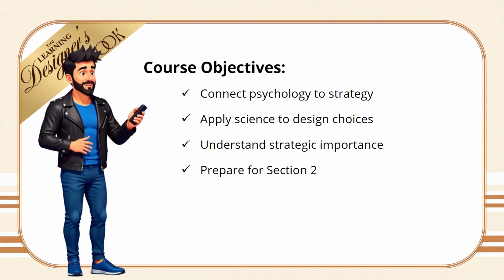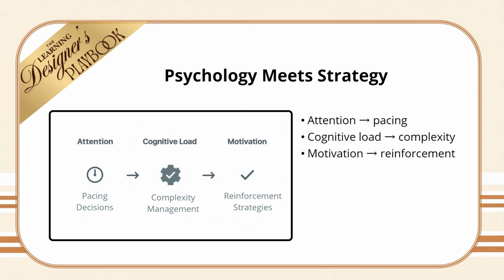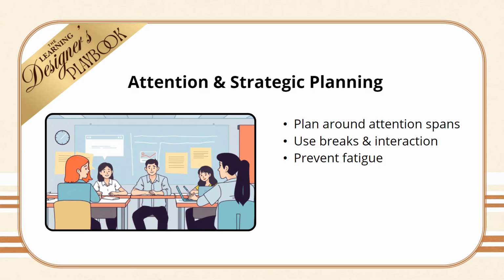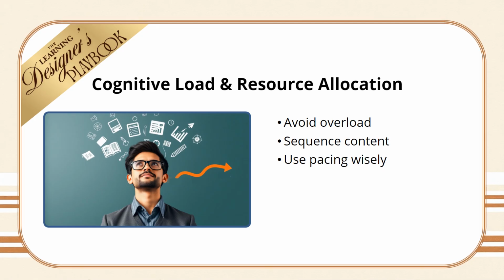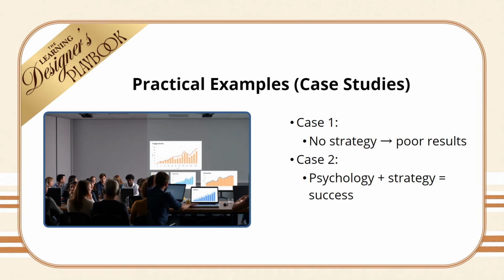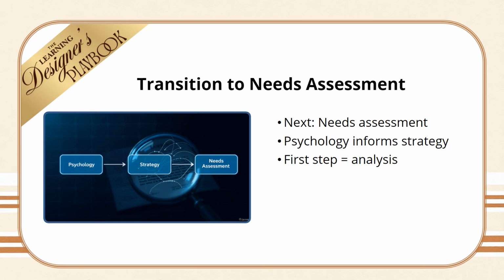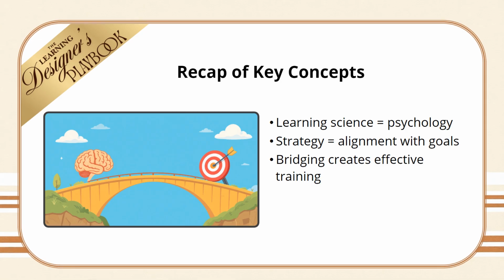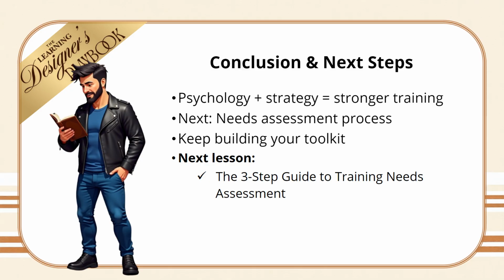8 Debunking Learning Myths What Actually Helps People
YouTube Description (combined for copy-paste):
Unlock the secret to creating highly effective training with Lesson 8: Bridging Learning Science & Strategy. In this lesson, we explore how attention, motivation, retention, and instructional strategy come together to produce training that is both engaging and results-driven. You’ll learn practical techniques to avoid common design pitfalls, apply science-backed learning tools, and reflect on your own training programs.

We also highlight a must-read resource, Make It Stick: The Science of Successful Learning, offering evidence-based strategies to improve retention and application. By the end of this lesson, you’ll have clear principles to guide your instructional design process and a solid foundation to build impactful training that aligns with organizational goals.

This lesson is perfect for instructional designers, trainers, L&D professionals, and anyone who wants to create learning experiences that stick.

📚 Featured Resource: "Demystifying Disability (Emily Ladau)
What to Know, What to Say, and How to Be an Ally"

💡 Key Takeaways: Motivation, Attention, Retention, Strategy, Reflection